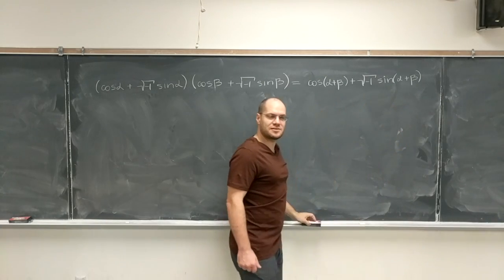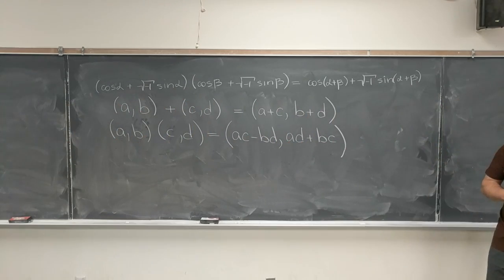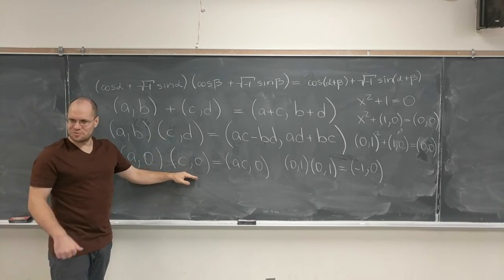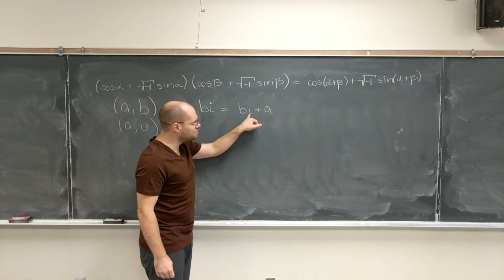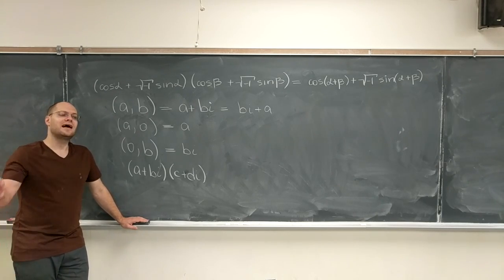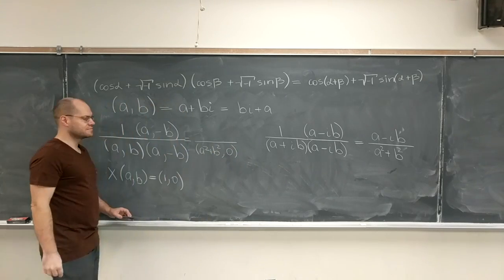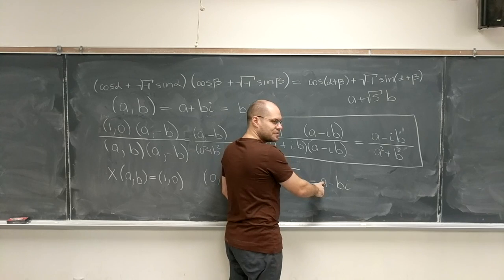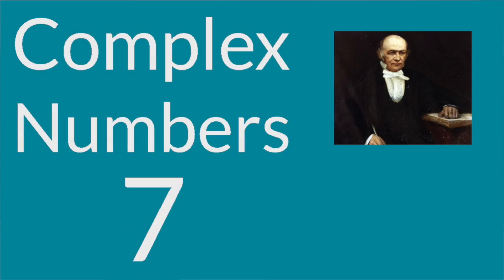The Elementary Properties of Complex Numbers According to Hamilton